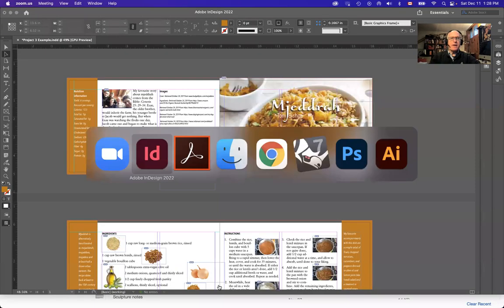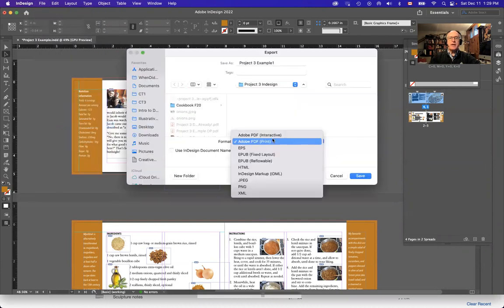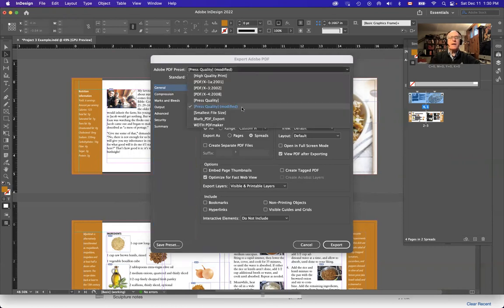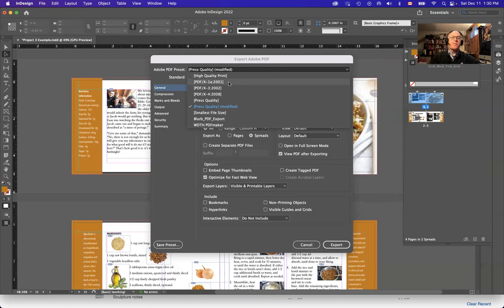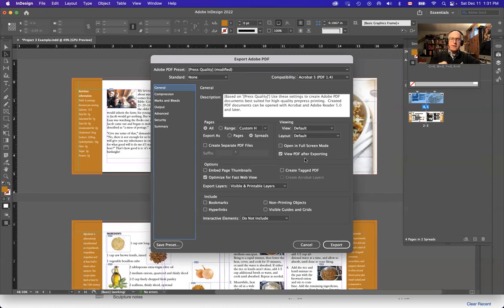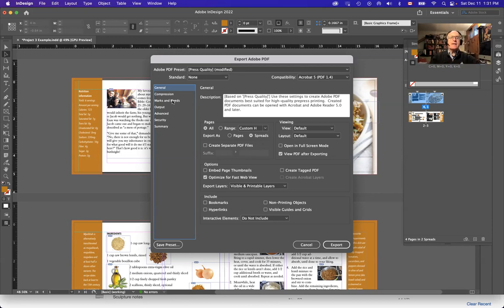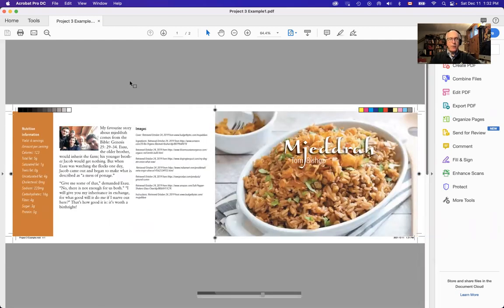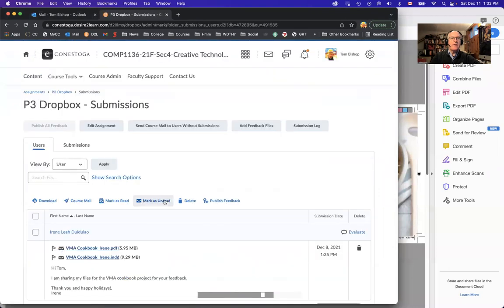Indd to PDF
Make a PDF from Indesign